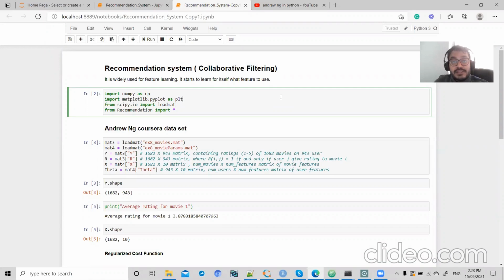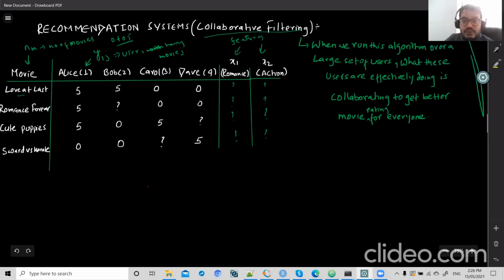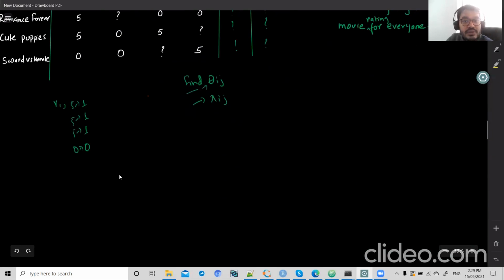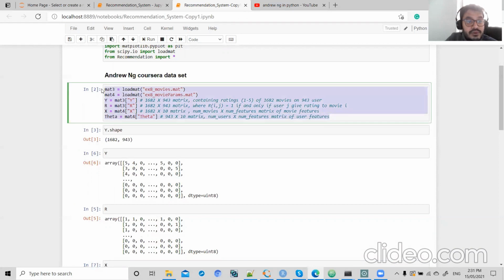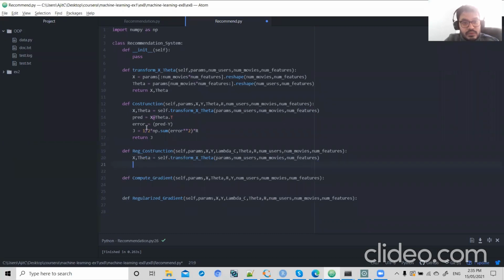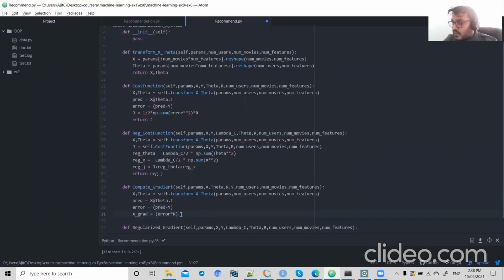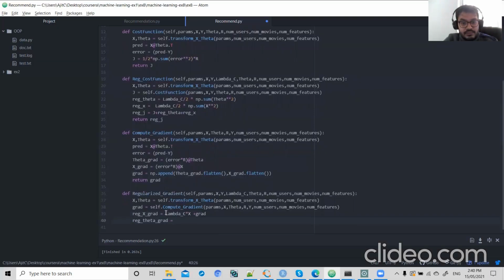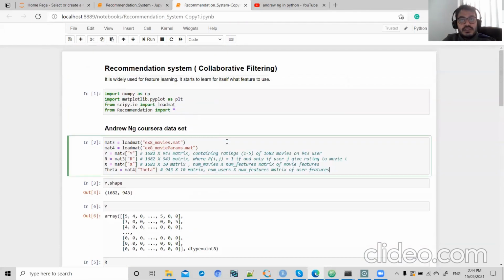#18- Machine learning equations for Collaborative filtering( Recommendation system)